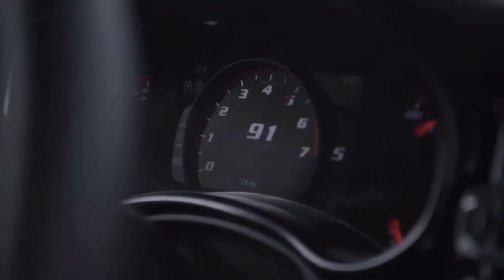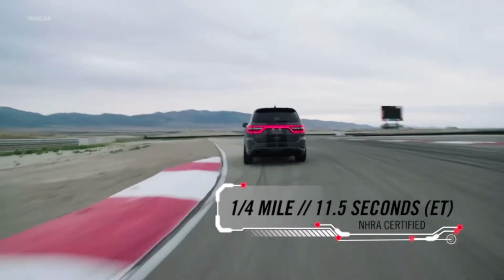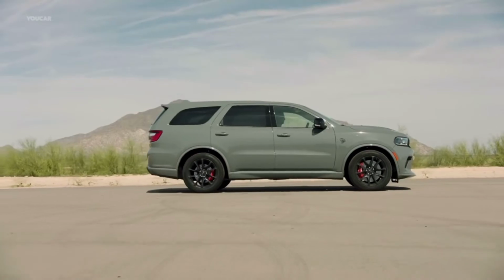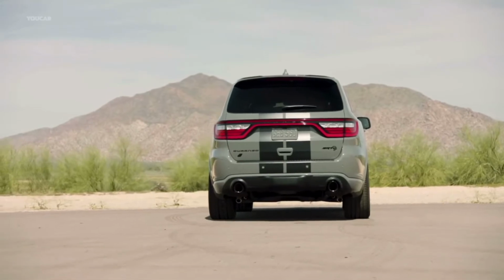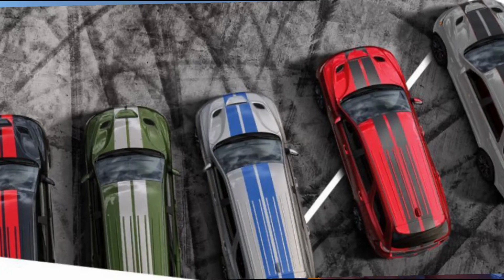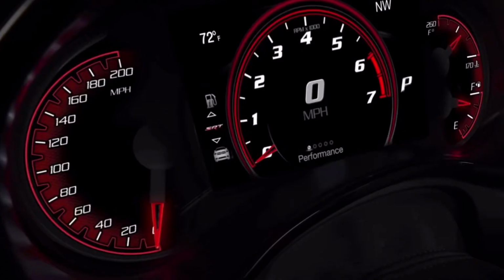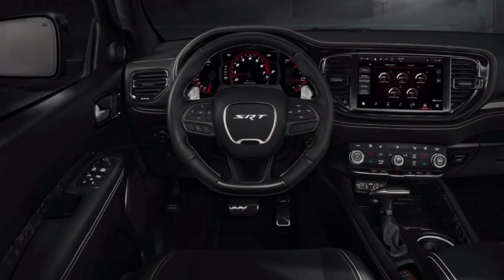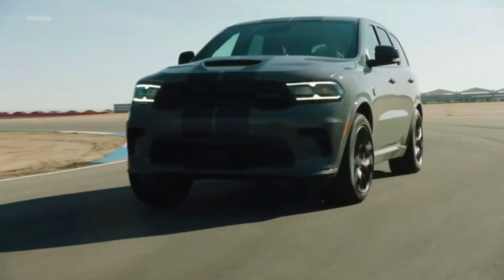2021 Dodge Durango SRT Hellcat - The Fastest SUV on The Streets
2021 Dodge Durango SRT Hellcat - The Fastest SUV on The Streets

Check out this video as I share with you guys a quick run overview of the 2021 Dodge Durango SRT Hellcat. Based on how fast this vehicle is..it is definitely part of TEAM4SECNDS based on its 0-60 time of 3.5 seconds and a quarter-mile in 11.5 and hit 180 mph flat out.

I don’t own rights to the dodge commercial footage. The video was taken from YOUCAR Youtube channel for review purposes.